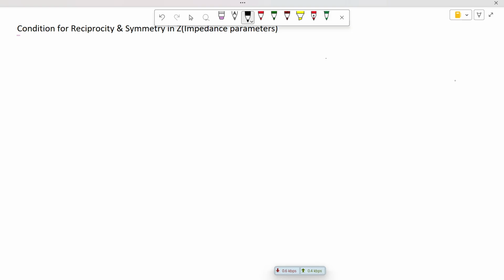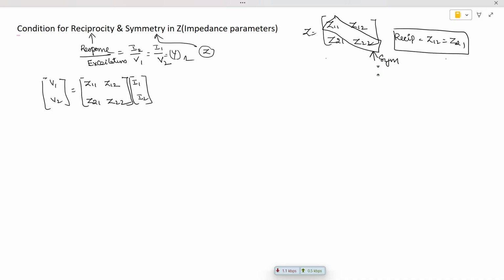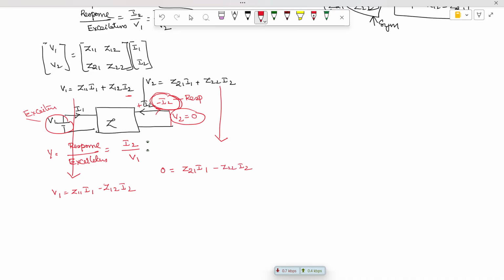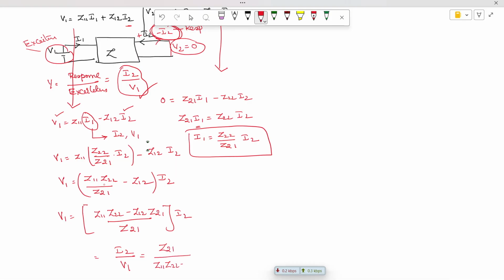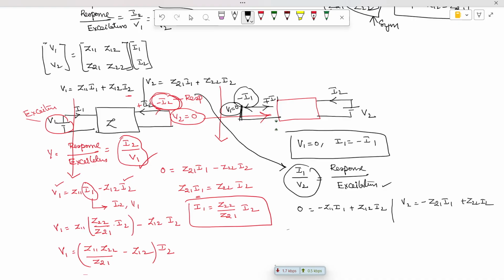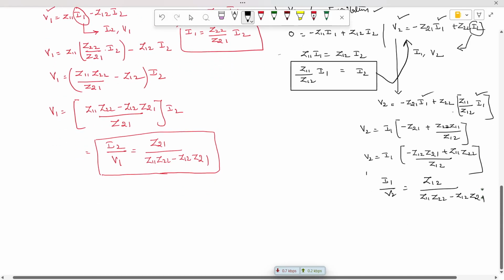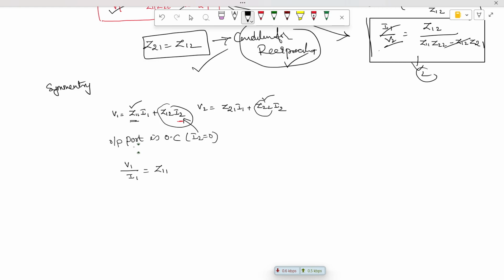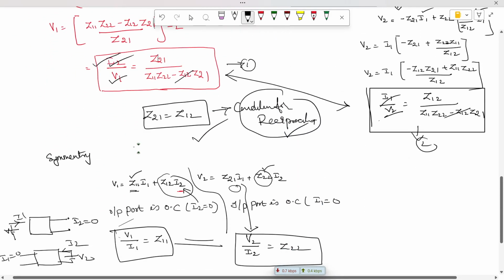Derivation for Conditions of Symmetry and Reciprocity in Z-Parameters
Derivation for Conditions of Symmetry and Reciprocity in Z-Parameters lec 28